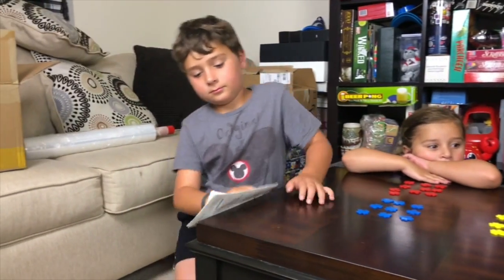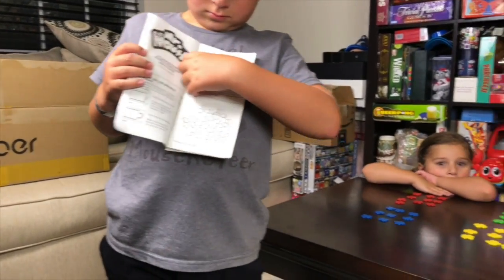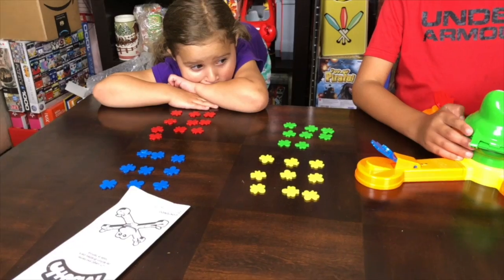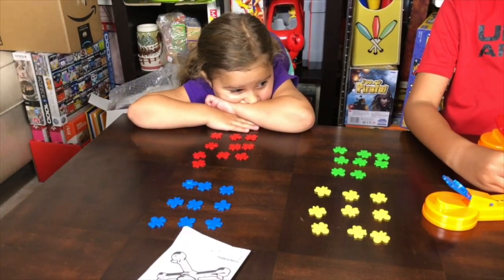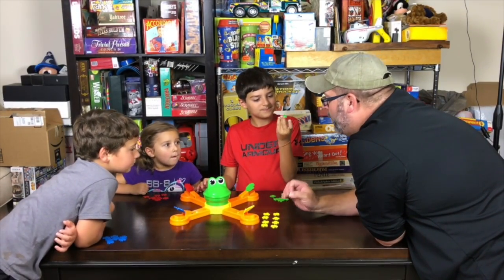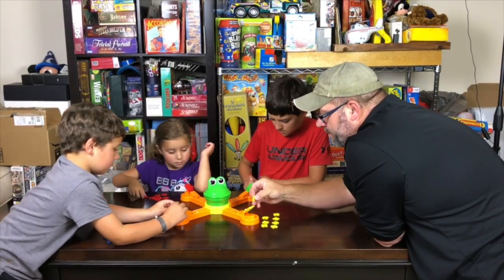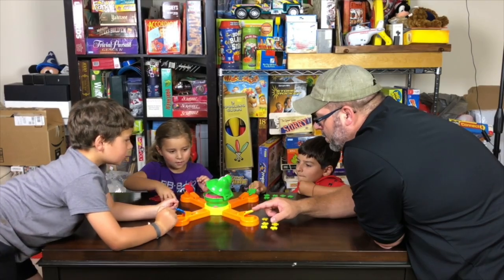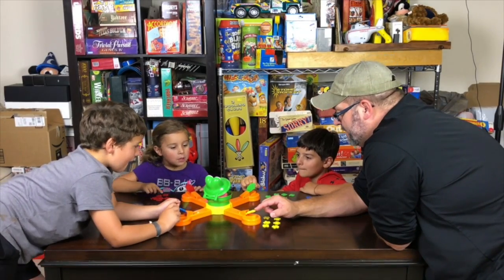MR. MOUTH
This video is about MR. MOUTH